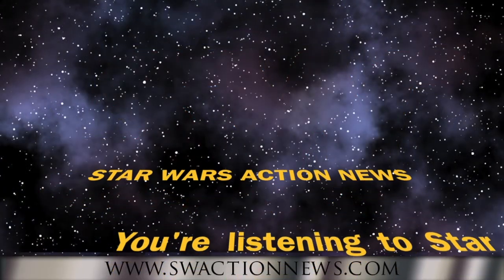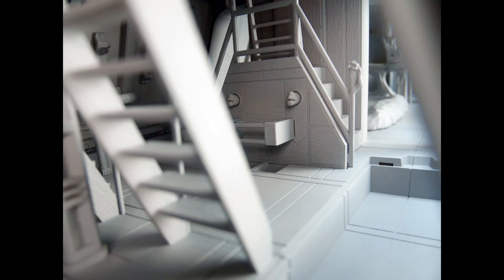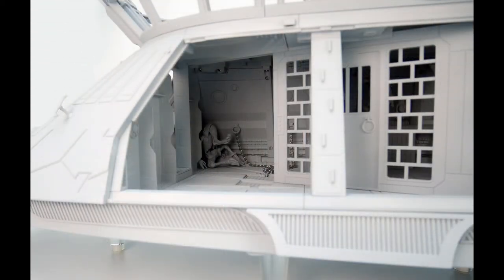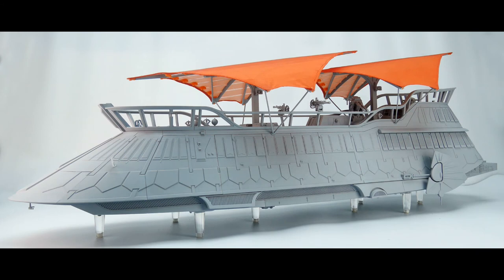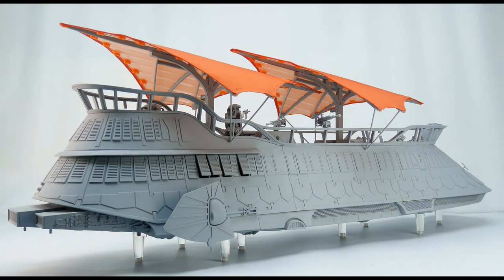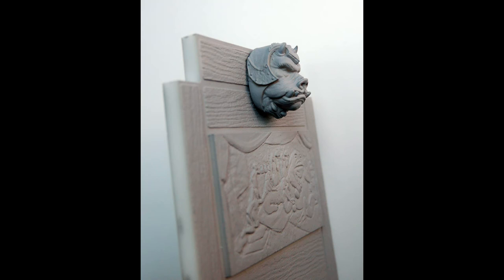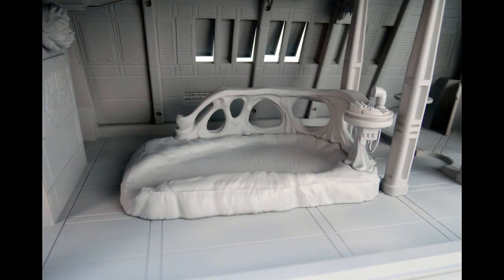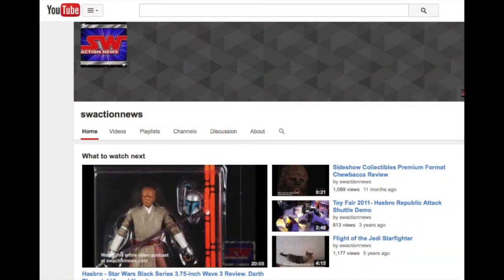Hasbro's Khetanna Sail Barge - New Detailed Photos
Hasbro released new, detailed photos of the Khetanna Sail Barge.  They have about 1,750 pledges but need 5,000 by April 3rd! So check out this new information about the barge, then head to pledge for yours!